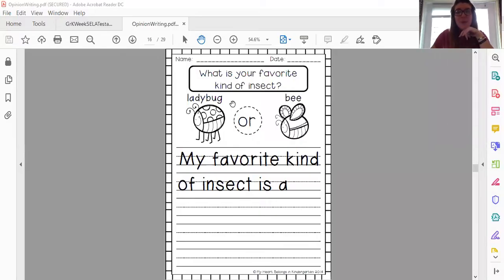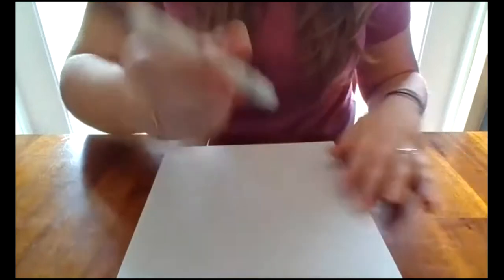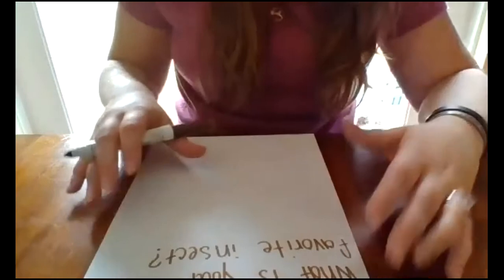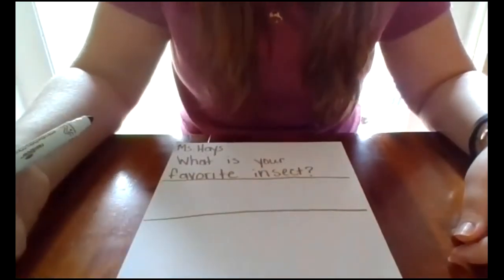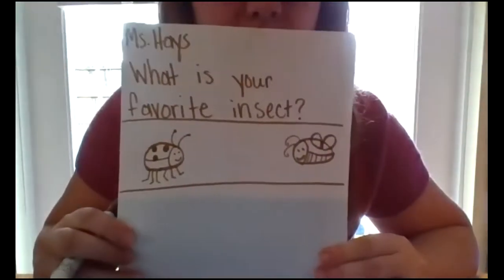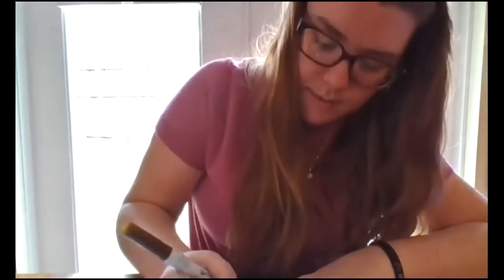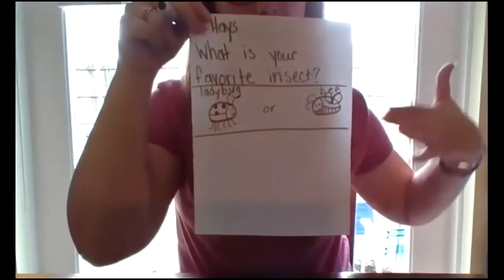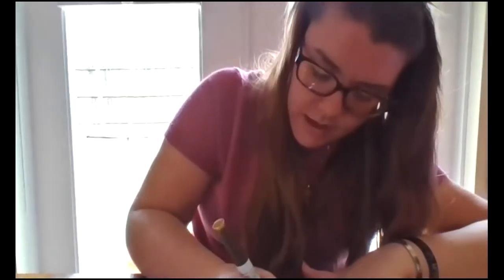What Do You Think 2